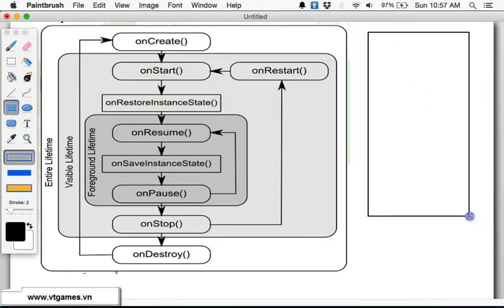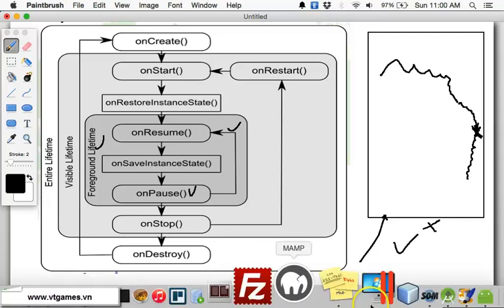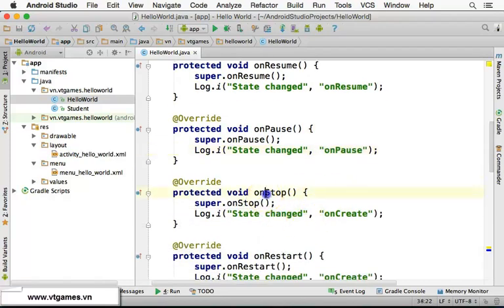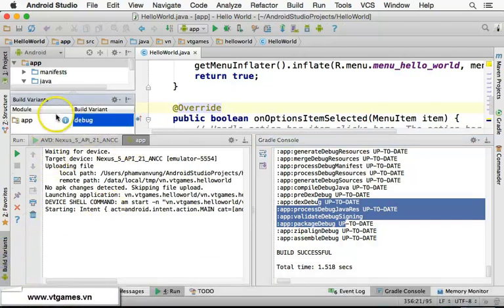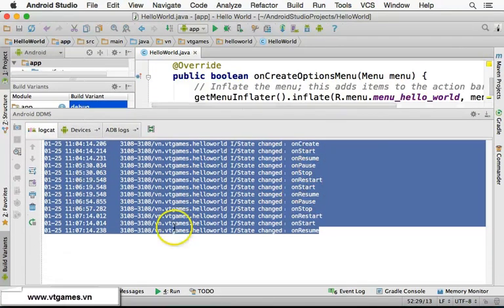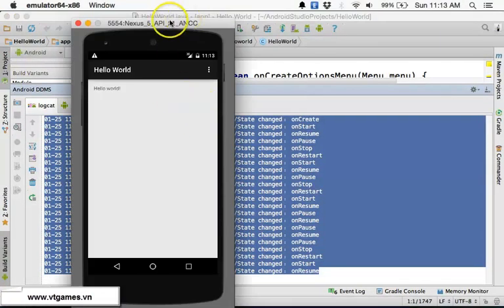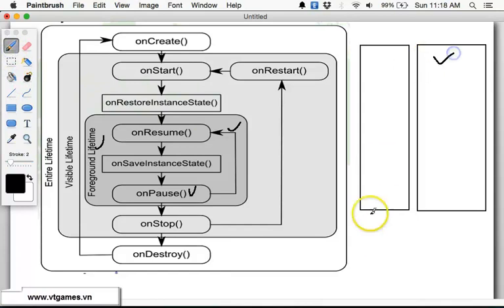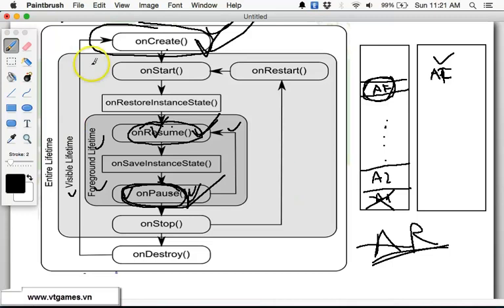Android Activity Lifecycle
Developing Android Application using Android Studio: Android Activity Lifecycle